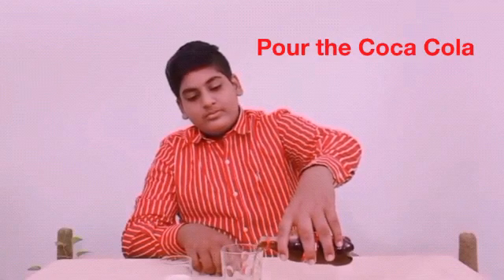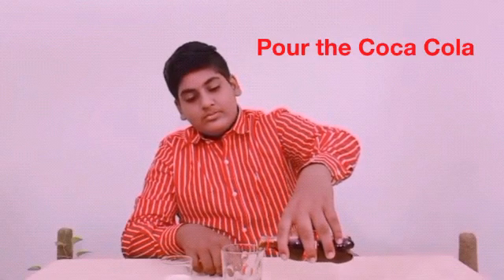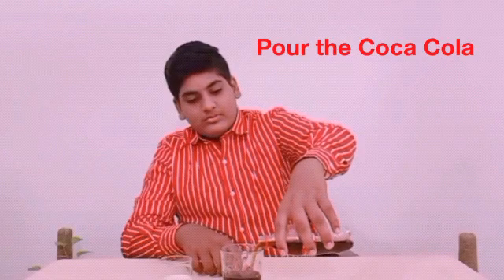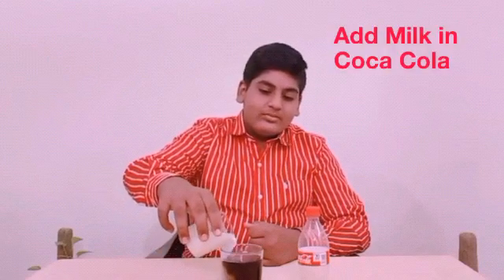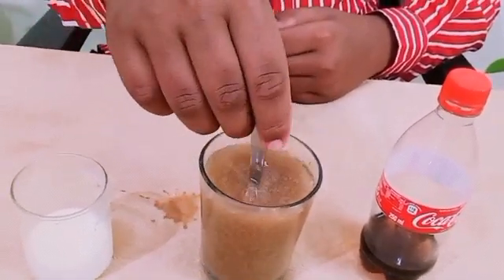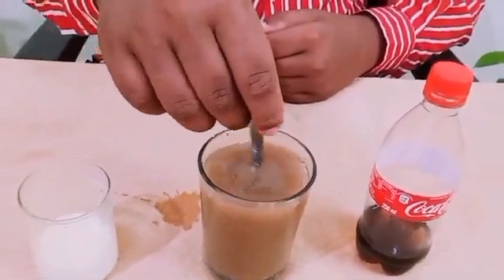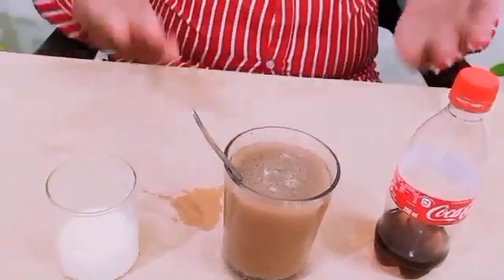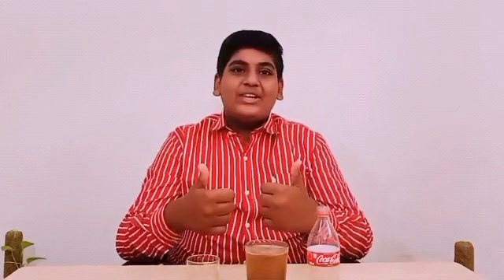Coca-Cola And Milk Experiment || Milk Reaction || Yash Crazy Experiment || Basic Science Experiment